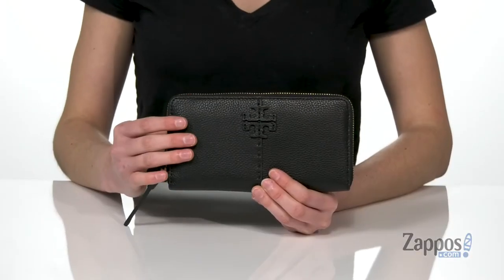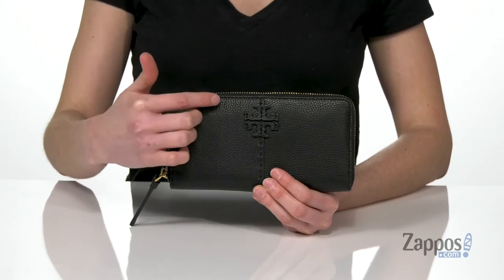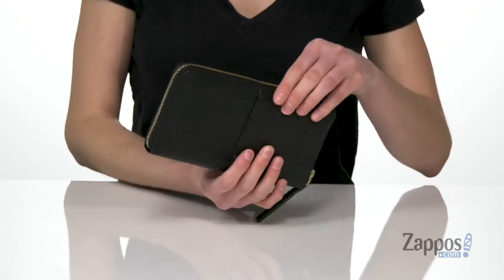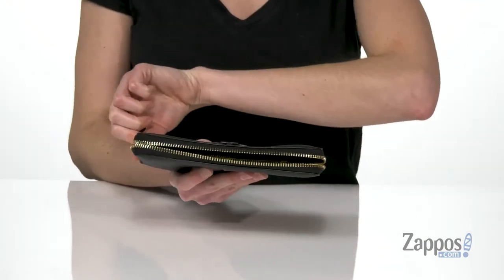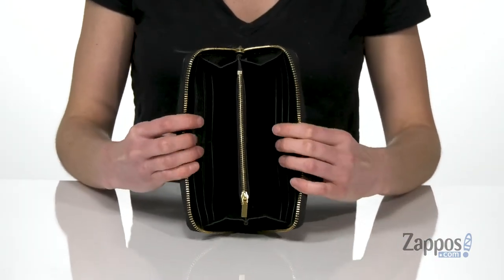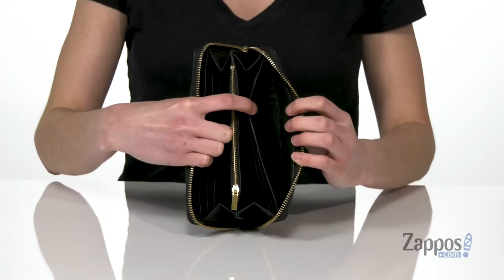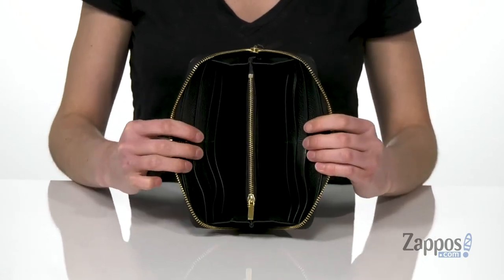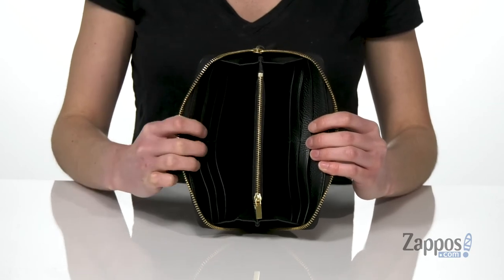Tory Burch McGraw Zip Continental Wallet SKU: 9407550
A pleasantly chic accessory to encourage stylish brunch with your friends, the softly pebbled leather Tory Burch&reg; McGraw Zip Continental Wallet.
Zip closure signature double 'T' detail at front.
Lining has interior zip and slip pockets with eight credit card slots.
Imported.